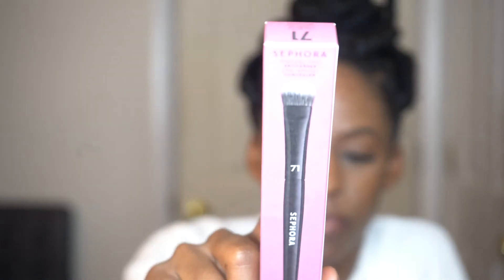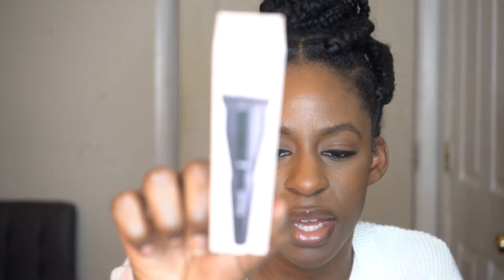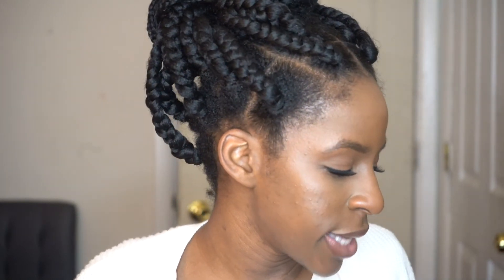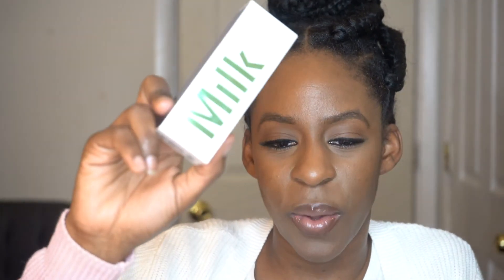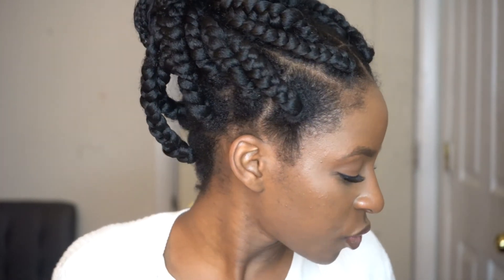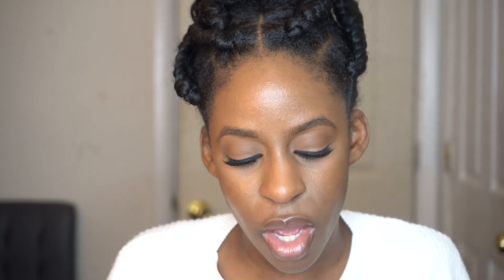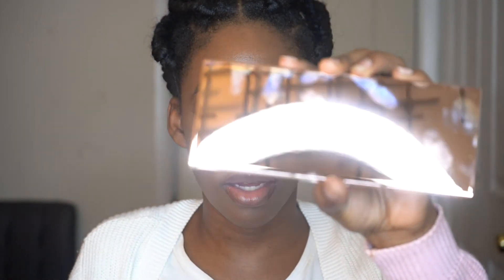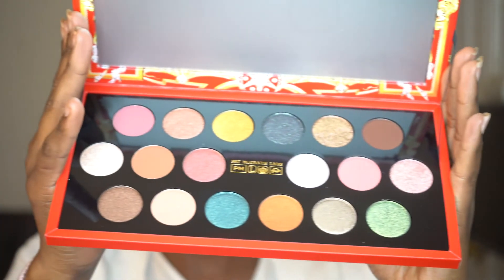SEPHORA VIB HOLIDAY SALE HAUL 2021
Hey Guys! In today’s video, I share with you some of the goodies I picked up during Sephora’s Holiday Sale! Hope you enjoy! Any questions please leave them down below.

Products Mentioned
Sephora Collection PRO Foundation Brush #56
Sephora Collection PRO Foundation Brush #71
Sephora Collection Mini PRO Foundation Brush #56.5
Sephora Collection Mini PRO Foundation Brush #70.5
Sephora Collection Translucent Vegan Loose Setting Powder
Huda Beauty BombBrows Microshade Brow Pencil
KVD Beauty Tattoo Waterproof Liquid Eyeliner
Milk Makeup Hydro Grip Primer
Dior Backstage Face & Body Powder-No-Powder
Dior Backstage Eyeshadow Palette
PAT McGRATH Labs Mthrshp Mega: Celestial Odyssey Eyeshadow Palette

Xoxo,
Maxine

Filming Equipment
Vlogging Camera: Sony ZV - 1
Filming Lights: EMART Softbox Lighting Kit with Sandbag, 20"x28"
Editing Software: iMovie